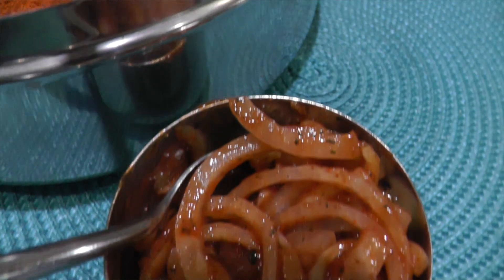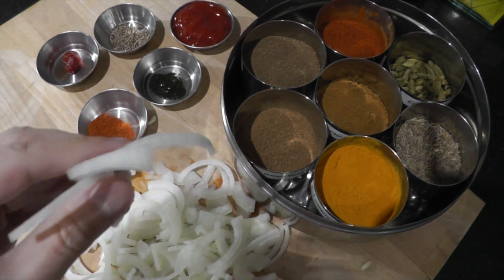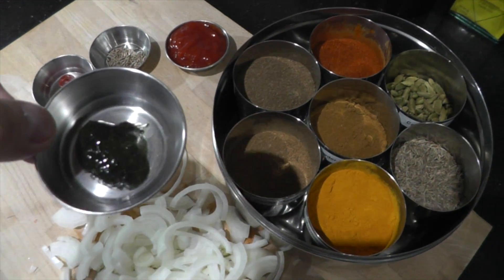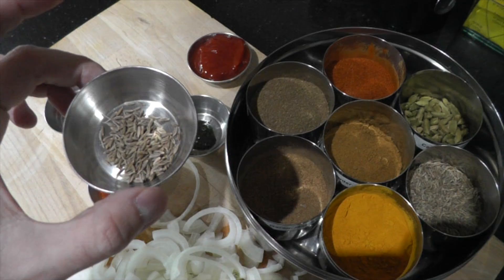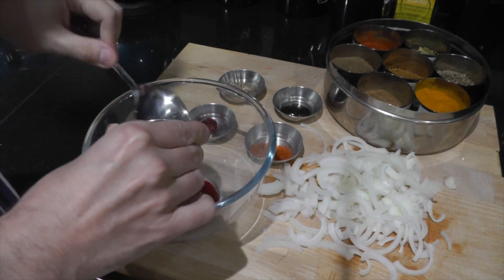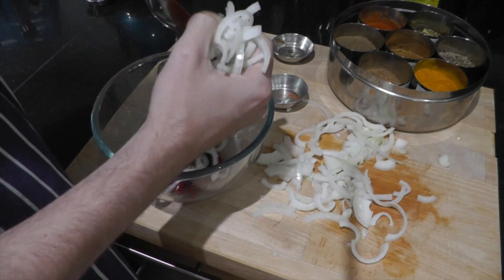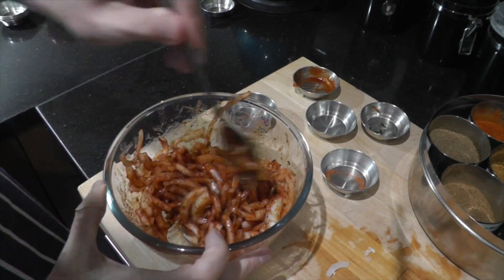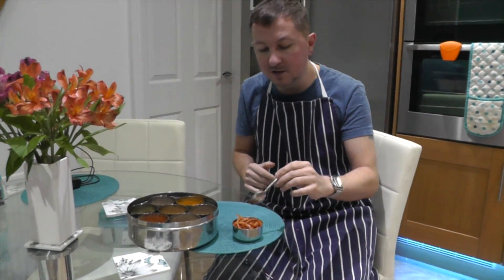Red Onion Chutney for Poppadoms - Al's Kitchen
I get emails asking for this all the time.  This is a chutney I tend to not see in the south of England but mainly see it up north. I don't know why this is.  Here is the recipe for you to enjoy. Al

                                     AND MANY MORE RECIPES (Click videos)

Contact Al